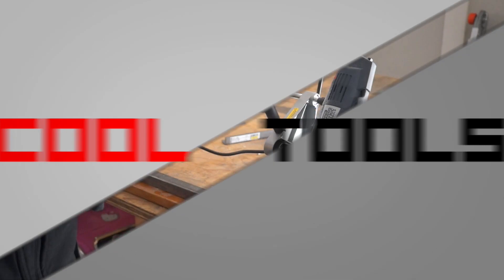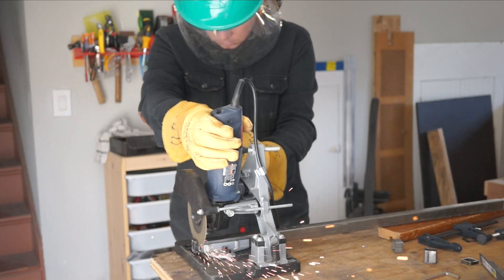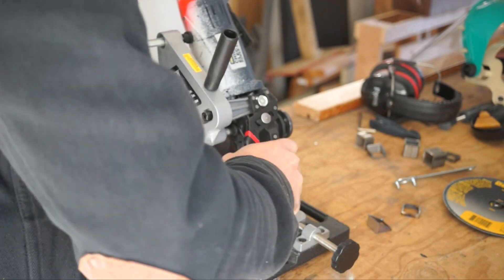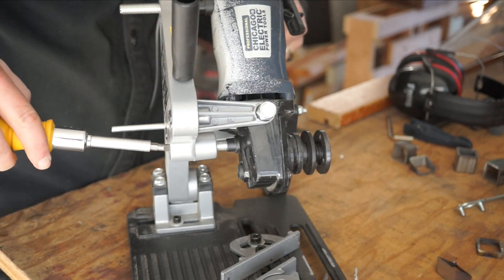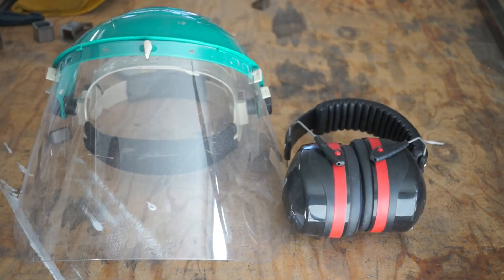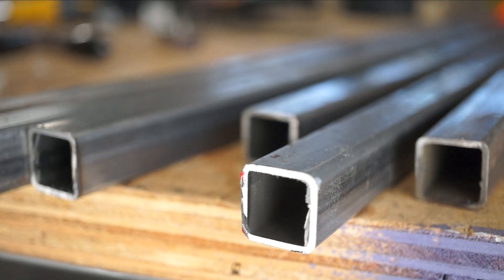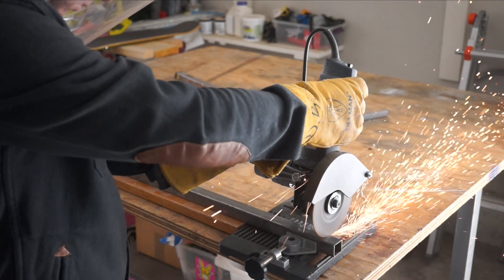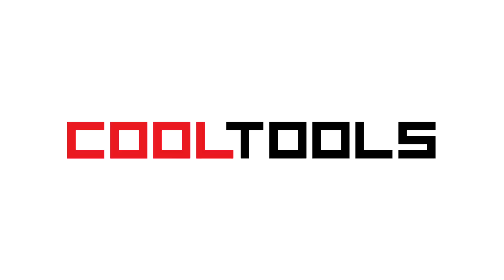Small space hack for cutting metal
Tool:
Klutch Angle Grinder Holder

Accessories:
Leather Welding Gloves

Safety Works Adjustable Headgear with Faceshield

Professional Ear Defenders

Digital Angle Ruler

Transcript:
It’s time for another Cool Tools review. This week I’m going to show you an angle grinder holder made by Klutch.

Let me say up front that there are better tools for cutting metal stock. A bandsaw or metal cutoff saw would be my first choice. But even if I had the money for those machines, in my small workshop I simply don’t have the space.

This angle grinder holder from Klutch is a cheap hack for getting relatively square cuts from metal stock. Compared to doing it freehand, I get much better results from this.

For the $26, you have to supply your own grinder, and you have to assemble the holder. It took me about 20 minutes to get up and running, and probably another 20 to dial it in.

What’s cool about it is the design can accommodate a wide range of angle grinders. I’m using a $30 Harbor Freight grinder in here, but you can see on the Amazon reviews that people have made this work with all kinds of grinders.

The tradeoff for that flexibility is that there are so many adjustable parts, it takes some time to dial it in square. And if you ever take your grinder out of here, you’ll need to set it all back up when you use it again. Ideally, I’d just leave this grinder in here and buy another for finishing work.

If you use this, I strongly recommend protecting yourself with heavy leather gloves. I use welding gloves. I also always use this with a full face shield and hearing protection, and I get a good cross-breeze going to clear out the fumes. I’ve got links for all this same protective equipment in the video description. So be safe. And with all the sparks be sure to clear out any sawdust, keep an eye on where those sparks are going, and keep a fire extinguisher nearby.

The upshot of all this is an ability to create square, flat cuts in metal using a tool the size of a lunchbox. The built-in clamp can also be adjusted for angled cuts, but I wouldn’t trust the gauge here. I’ll include a link to the digital angle ruler I use to set up square or angled cuts.

So that’s the Klutch angle grinder holder. It’s NOT a great tool, it’s not for everybody, and it takes a lot of tweaking. But if you want straight cuts on metal stock and you don’t have the space or money for the ideal tool, this and an angle grinder will get the job done.